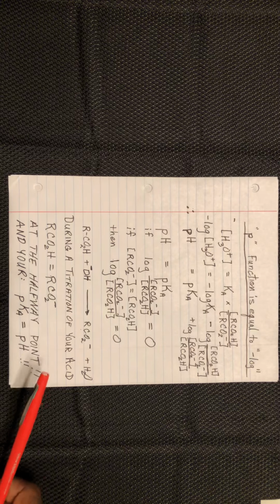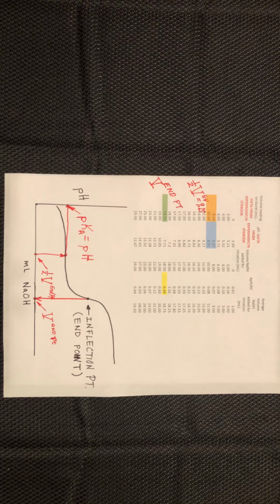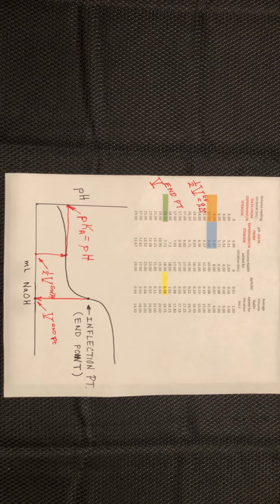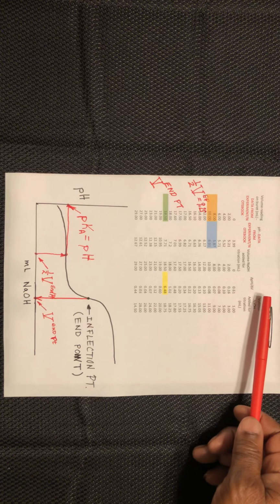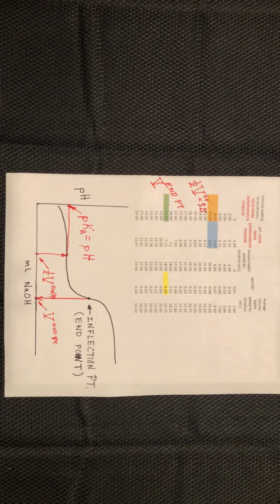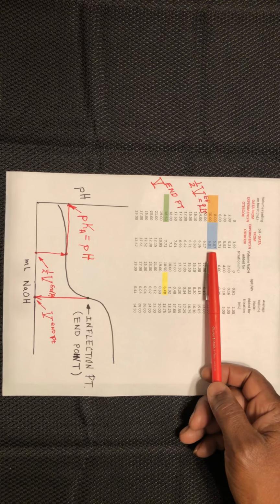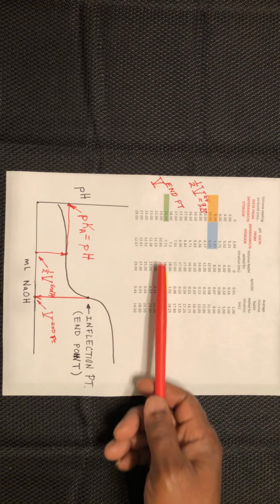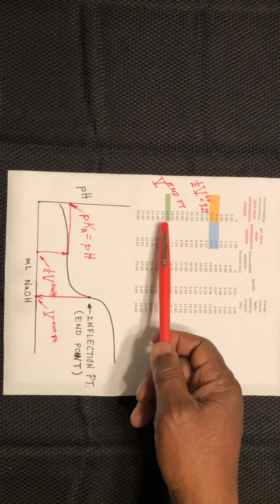pKa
Determining pKa